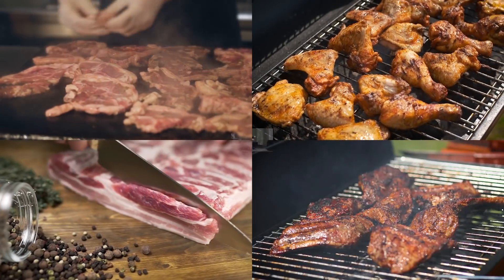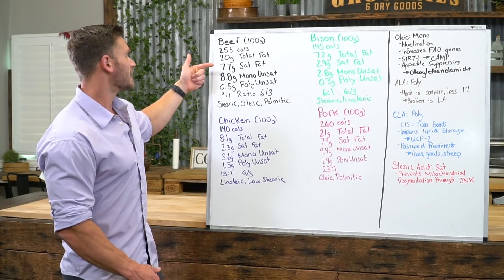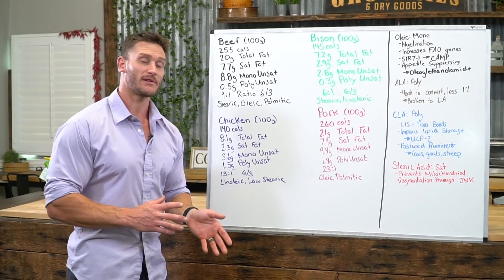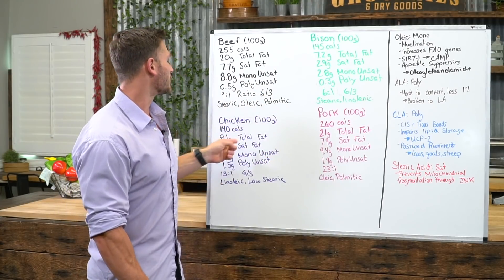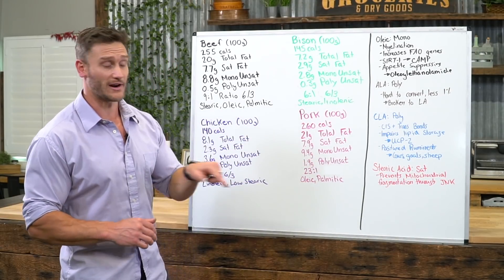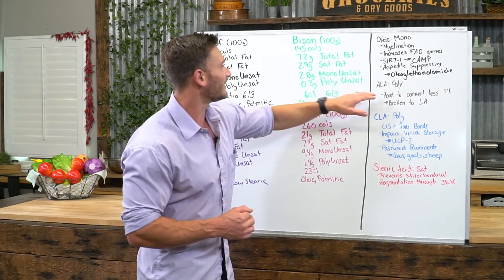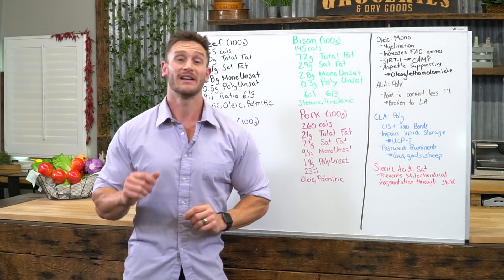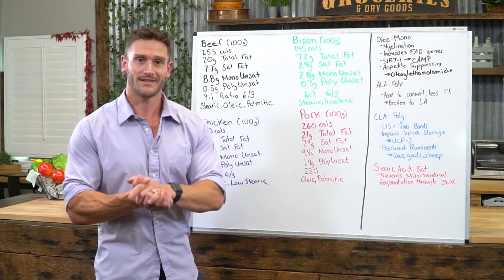Best Meats to Eat | Low Carb High Fat Diet | Protein Fatty Acids Comparison (Meat Analysis)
Beef (per 100g)-

Calories: ~255
Fat: 20g
Saturated: 7.7g
Monounsaturated: 8.8g
Polyunsaturated: 0.5g
Omega 3: 48mg
Omega 6: 435mg
6 to 3 ratio: 9:1

Notable Fats: stearic acid, oleic acid, and palmitic acid.

Chicken (per 100g)-

Calories: ~140
Fat: 8.1g
Saturated: 2.3g
Monounsaturated: 3.6g
Polyunsaturated: 1.5g
Omega 3: 96mg
Omega 6: 1327mg
6 to 3 ratio: 13.8:1

Notable Fats: Linoleic and low content of stearic.

Bison-

Calories: ~145
Fat: 7.2 g
Saturated: 2.9 g
Monounsaturated: 2.8 g
Polyunsaturated: 0.3 g
Omega 3: 38 mg
Omega 6: 261 mg
6 to 3 ratio: 6.9 : 1

Notable Fats: Stearic and linolenic.

Pork-

Calories: ~260
Fat: 21 g
Saturated: 7.9 g
Monounsaturated: 9.4 g
Polyunsaturated: 1.9 g
Omega 3: 70 mg
Omega 6: 1670 mg
6 to 3 ratio: 23.8 : 1

Notable Fats: Oleic and palmitic acids.

Monounsaturated Fats:
Monounsaturated fat molecules are not saturated with hydrogen atoms - each fat molecule has only the space for one hydrogen atom.

Oleic Acid - Monounsaturated Fat

Oleic acid benefits the myelin sheath as it’s one of the most common fats in myelin.

Oleic acid regulates the activity of adrenoceptor signaling pathways which direct the adrenergic receptors (α- and β-adrenoceptors) that help regulate blood pressure.

Oleic acid can also increase fat oxidation as it increases the expression of genes involved in fat burning.

Specifically, oleic acid stimulates the cAMP/protein kinase a pathway and activates the SIRT1-PGC1α transcriptional complex to modulate rates of fatty acid oxidation.

Polyunsaturated Fat:

In polyunsaturated fats, there are a number of spaces around each polyunsaturated fat molecule - they are not saturated with hydrogen atoms.

Alpha Linolenic Acid – Polyunsaturated:
ALA is an omega 3, but it’s a precursor to EPA and DHA - the conversion rate in our bodies is extremely low – often less than 1% of ALA is converted to EPA and DHA.

Omega 3 vs 6 Overview - Polyunsaturated Fat:
Eicosapentaenoic acid (EPA) - main function is to produce signaling molecules called eicosanoids, which help reduce inflammation.

Docosahexaenoic acid (DHA) - important for healthy brain development and function.

Most common omega 6 is linoleic acid (LA) - LA is either burned as energy or converted into longer omega-6 fats such as arachidonic acid (ARA.)

Saturated Fat:
Stearic Acid - Saturated Fat-
Stearic acid ingestion rapidly and robustly causes mitochondrial fusion in people. When stearic acid levels are low, the Transferrin Receptor TfR1 activates JNK signaling, leading to ubiquitination and inhibition of Mitofusin 2 and hence mitochondrial fragmentation and reduced oxygen consumption. In the presence of stearic acid, the fatty acid molecule is covalently attached to TfR1 via a thioester bond in a post-translational modification called stearoylation, analogous to protein palmitoylation by palmitic acid. This leads to reduced JNK activation by TfR1, to mitochondrial fusion, and to elevated oxygen consumption. So stearic acid stearoylates TFR1, thereby inhibiting its activation of JNK signalling - this leads to reduced ubiquitination of mitofusin via HUWE1, thereby promoting mitochondrial fusion and function.

Palmitic Acid - Saturated Fat:
Palmitic acid has historically been depicted as 'unhealthy, but a review published in Frontiers in Physiology looked at the role it plays in human health. Palmitic acid has a critical role in cellular membrane functionality by affecting their 'flexibility' and permeability and it forms reversible links to cell membrane proteins.

Conjugated Linoleic Acid - Trans Fat:
Conjugated linoleic acids are polyunsaturated fatty acids containing both cis- and trans- bonds as well as double bonds. The CLA cis-9, trans-11 is mostly found in foods, whereas trans-10,cis-12 is found in supplements.